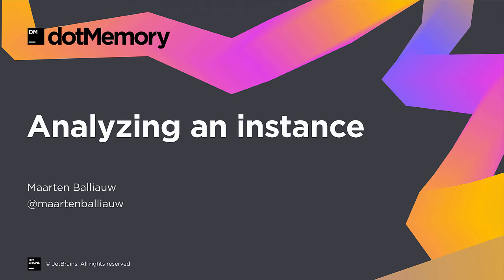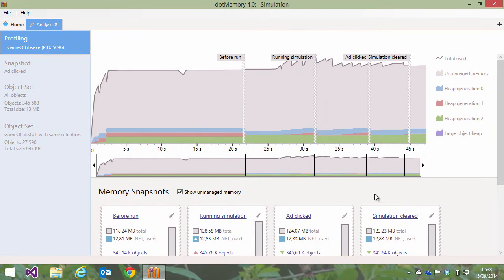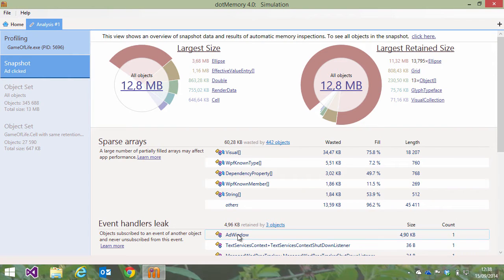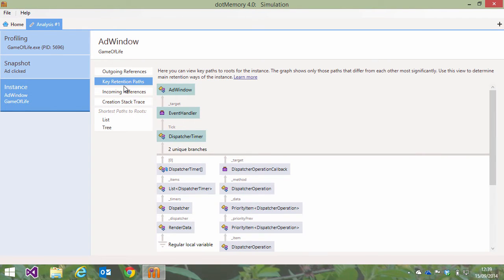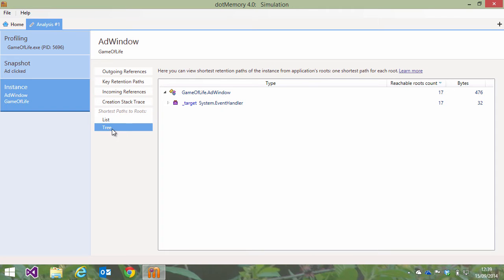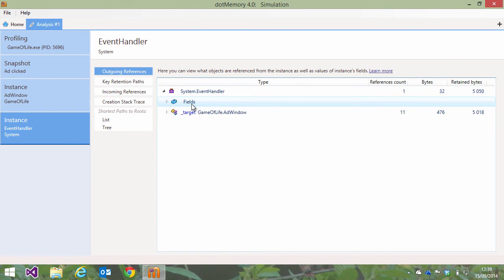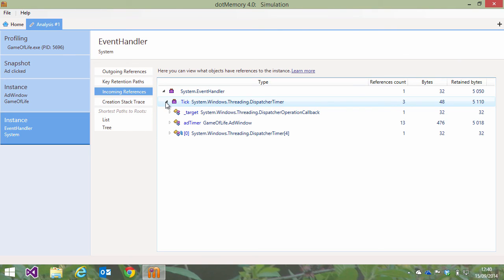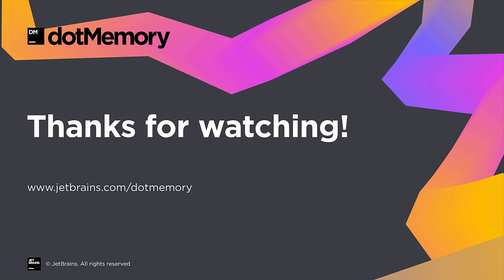Analyzing an Instance - dotMemory Video Tutorial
While there is a lot to learn from the object sets, more information about our application’s memory usage can be obtained from individual object instances. Let’s see!

This video is a part of dotMemory Video Tutorials by Maarten Balliauw (Developer Advocate, JetBrains).
to learn more about dotMemory.